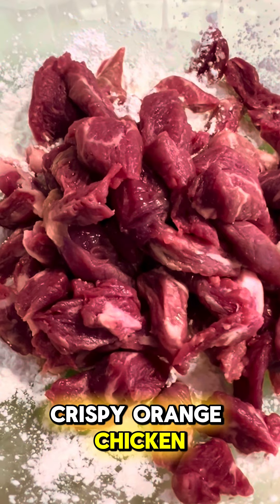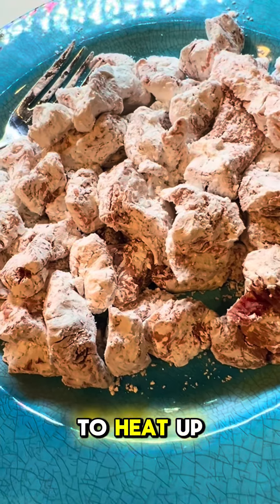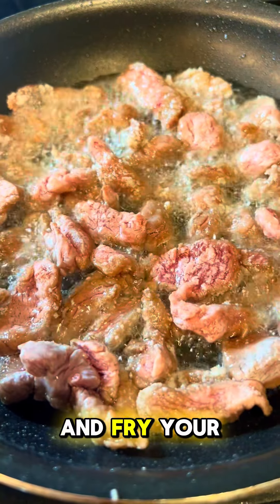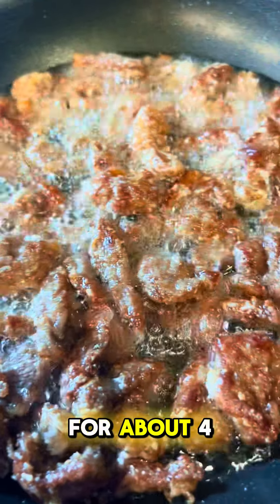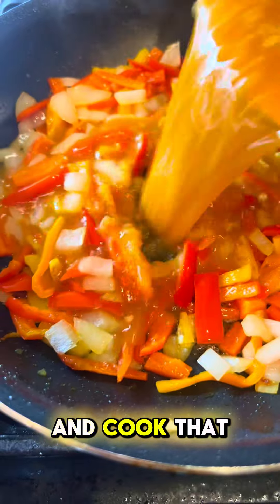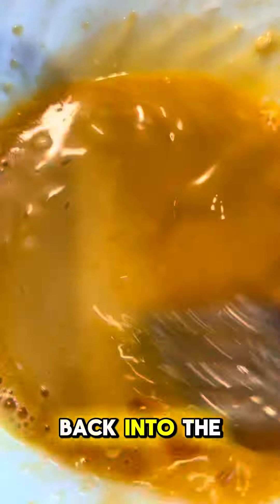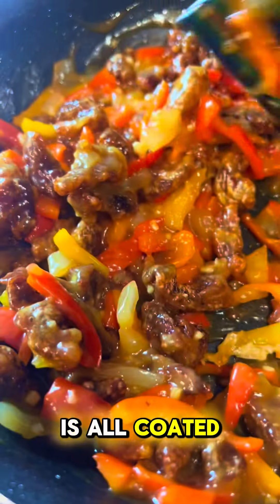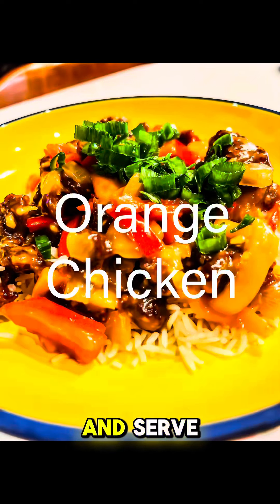Crispy orange chicken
Crispy orange Chicken. This was very tasty! I had a little ribeye and tenderloin So I used both and I went with basmati which is our favorite rice#crispychicken